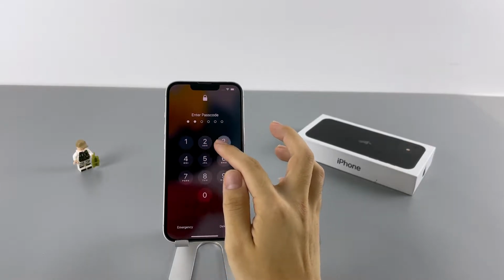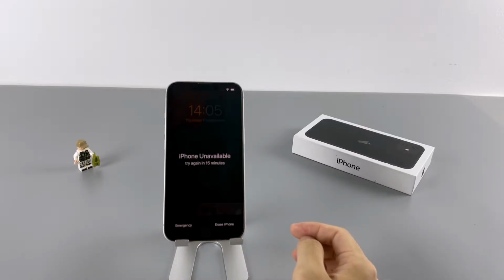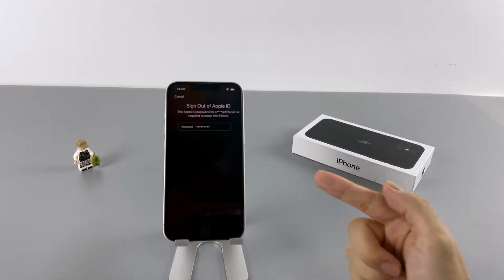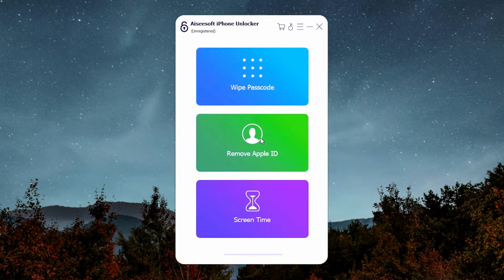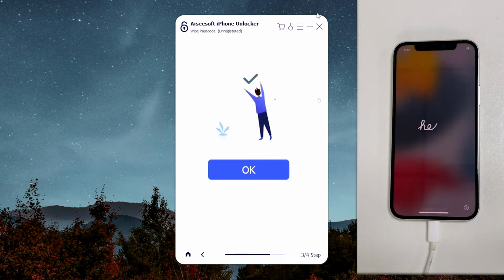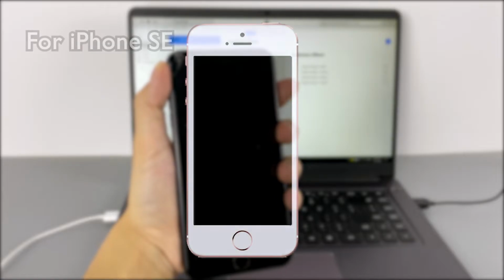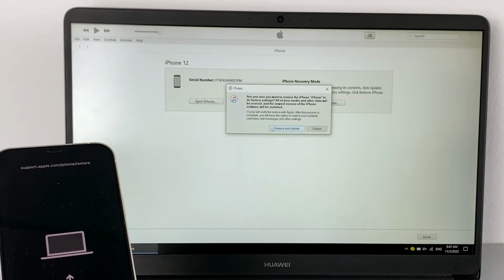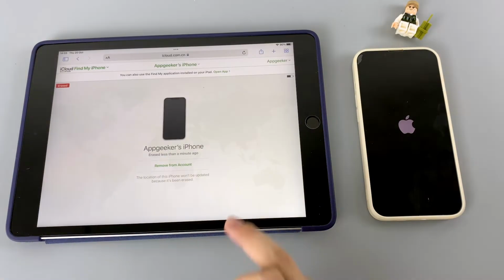iPhone Security Lockout? 4 Ways to Unlock It! (If Forgot Passcode)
Your iPhone will appear “Security Lockout” or “iPhone Unavailable” when you forgot your iPhone screen passcode and tried the wrong passcode guesses too many times. If you want to unlock it, you can try out the workarounds we offered in this video to reset it.
Timestamp:
00:00 Intro
01:26 The Erase iPhone option
02:23 iPhone Unlocker
03:35 iTunes restore iPhone
05:22 Find My iPhone in iCloud
Before unlocking your iPhone:
Resetting your iPhone will erase all the data and settings. But you can still restore from your backup if you had backed your unavailable iPhone up before.